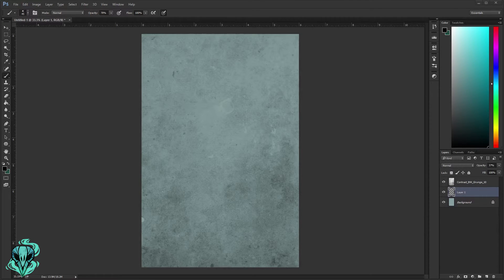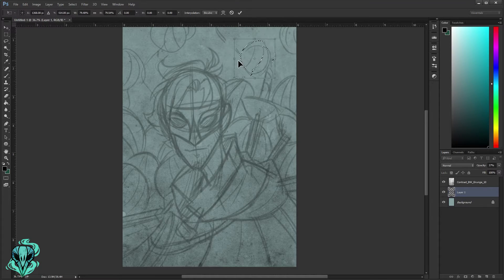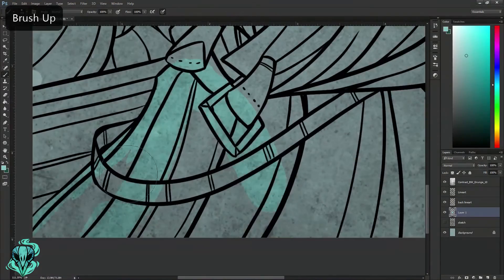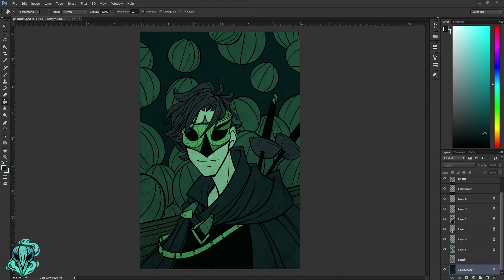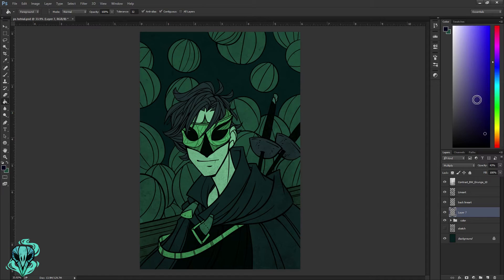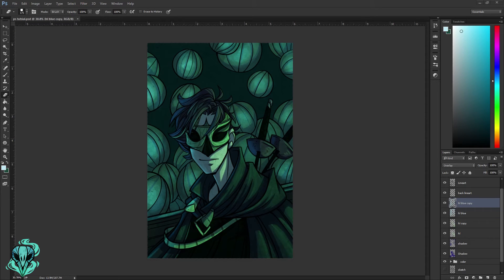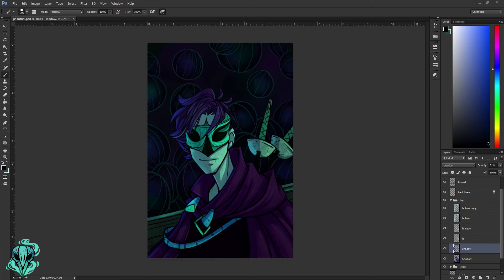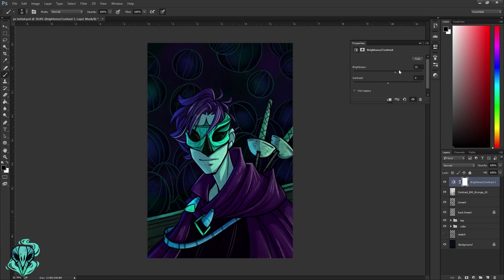Photoshop Tutorial || Walkthrough of My Digital Art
Today I've got a basic walkthrough of how I create almost all of my artwork.